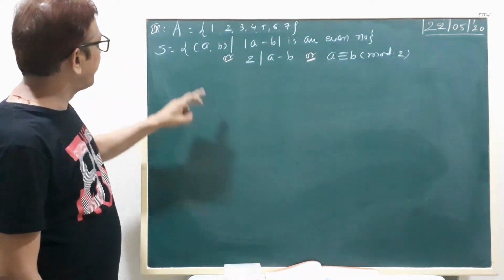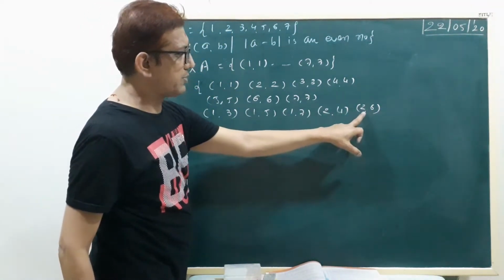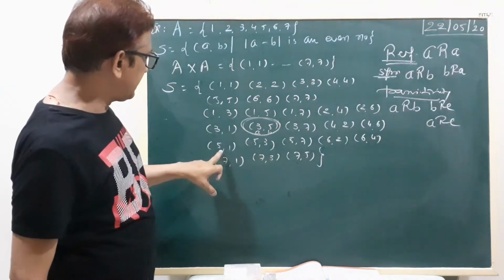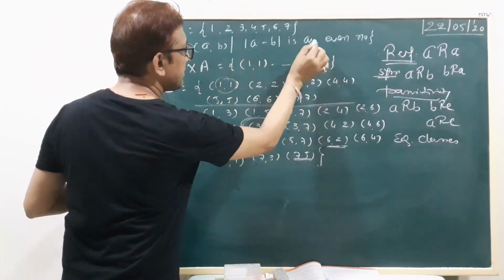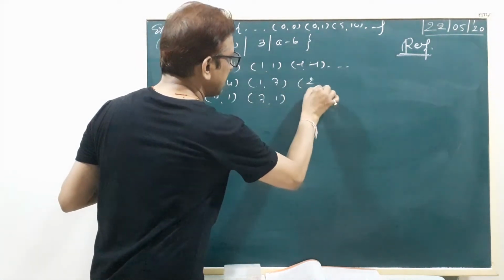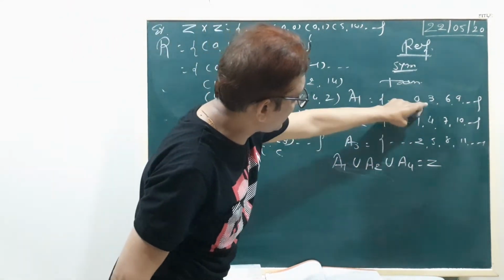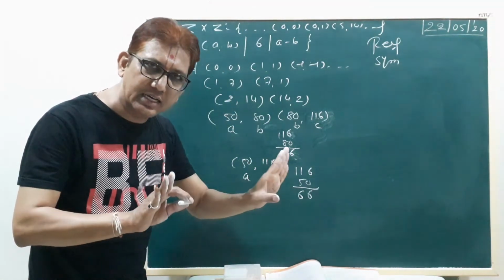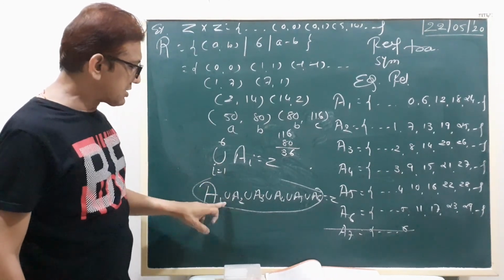Std:12 Sci. Maths Ch:1(Video:16)